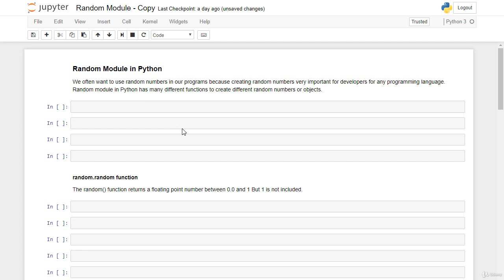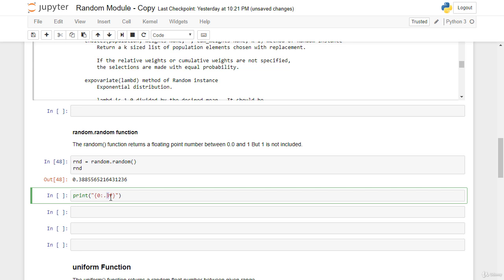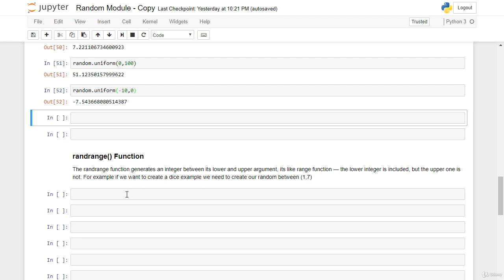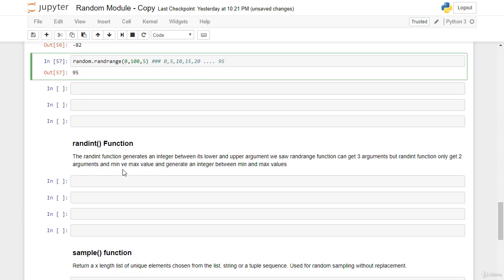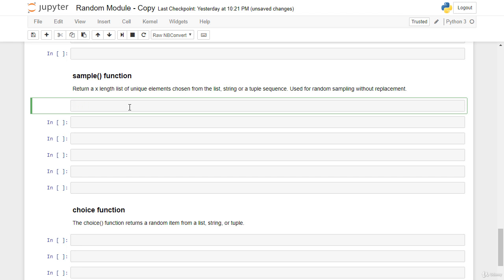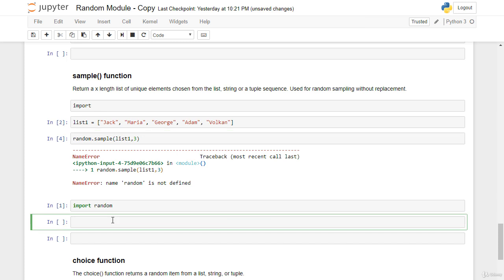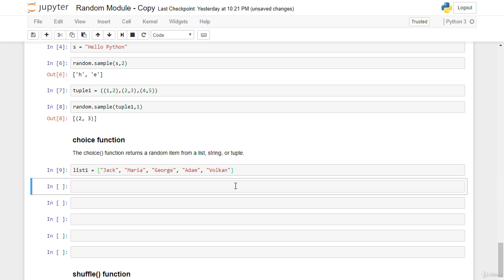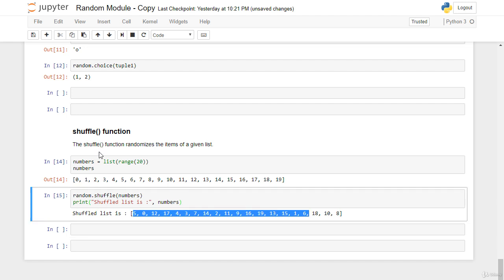lesson27. Random Module